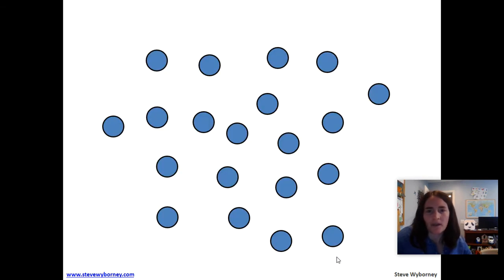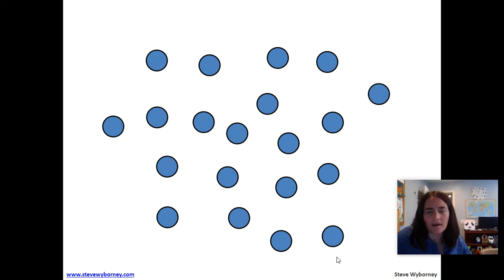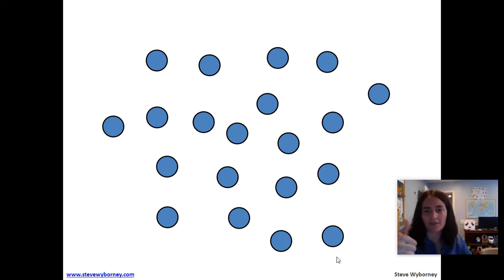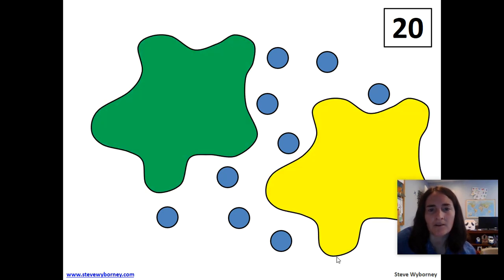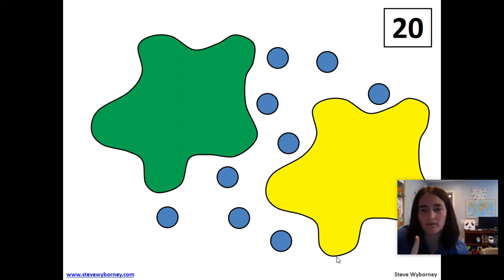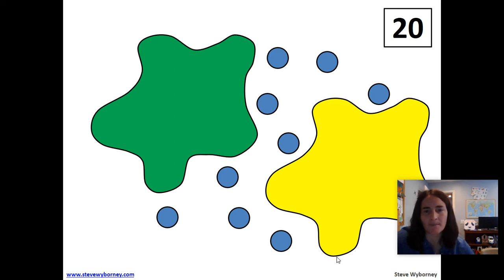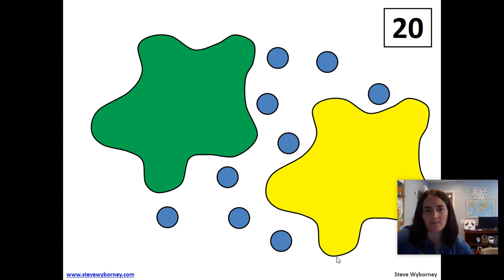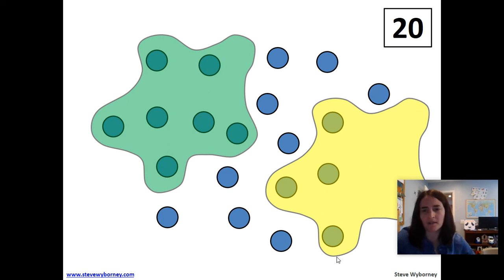4th Grade Splat What Could it Be